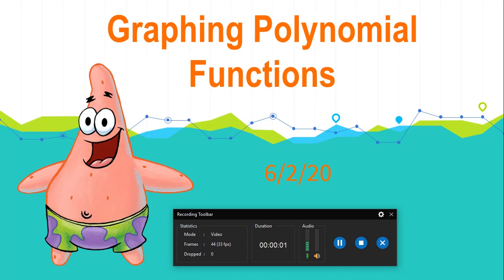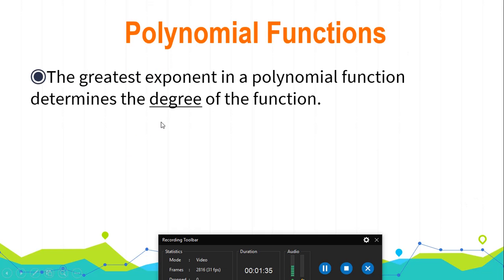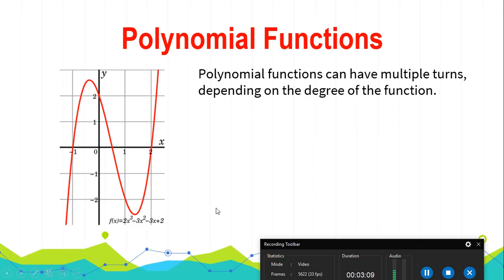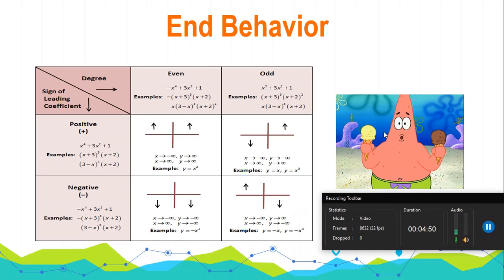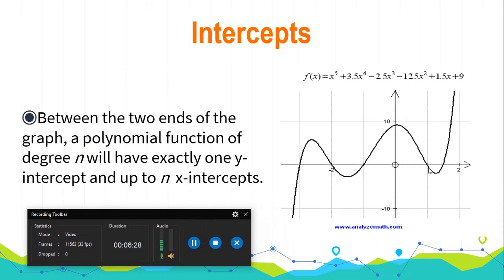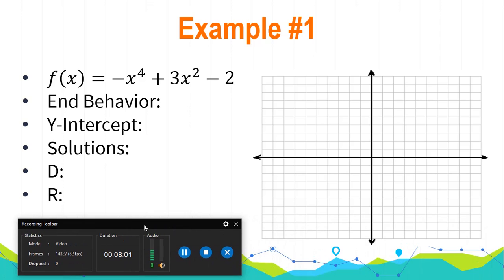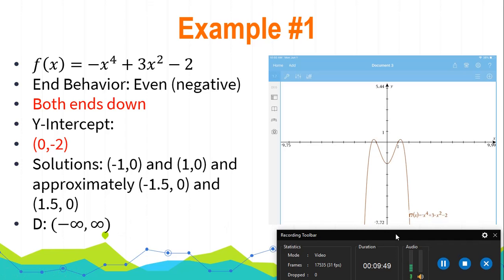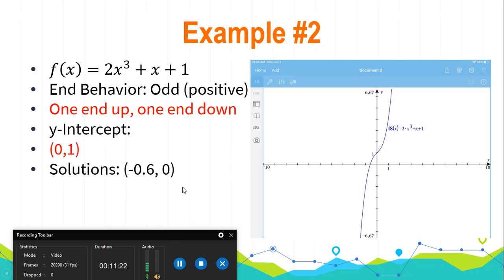ALGEBRA: Graphing Polynomial Functions